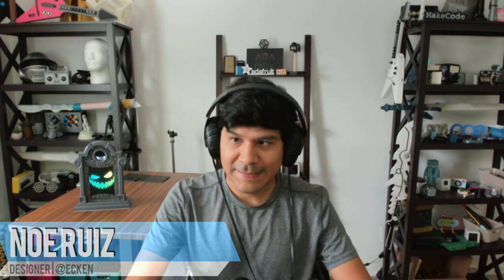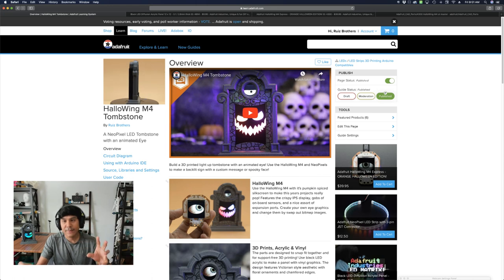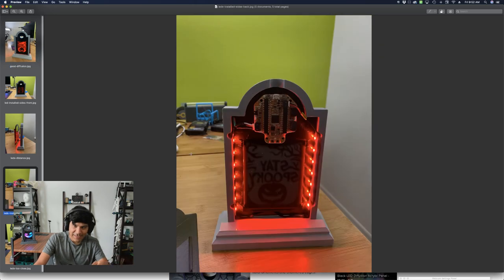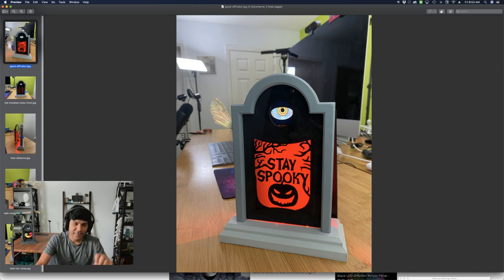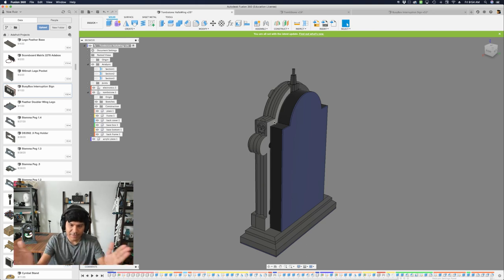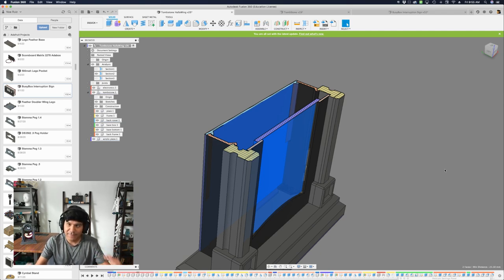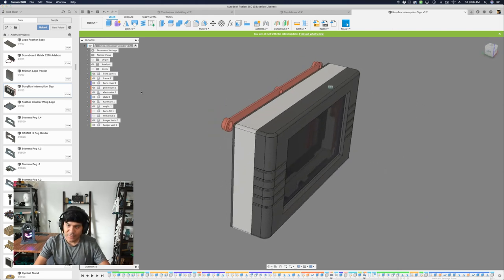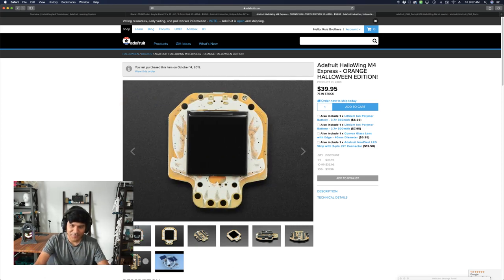Layer by Layer – Diffusion with Black LED Acrylic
In this tutorial I take a look at how I got nice light diffusion in my recent halloween project.